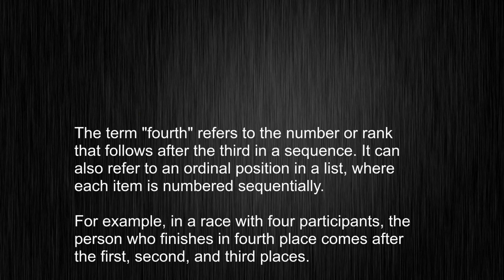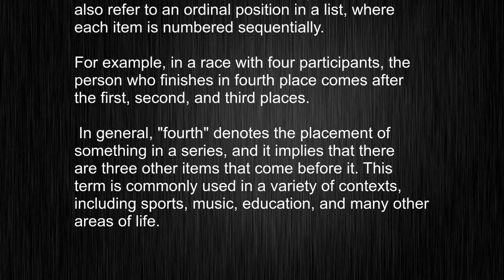What's the meaning of "fourth", How to pronounce fourth?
This video tells you what "fourth" means, how to pronounce it, provides a pronunciation guide and an accurate definition.
   00:00 Pronunciation
   00:22 Meaning

   - What is the meaning of fourth
   - How to say fourth
   - What is the definition of fourth
   - How to pronounce fourth

   Visit our free audio/video dictionary tutorial to learn how to correctly pronounce words/names and to learn their meanings, definitions, just like fourth definition and meaning in Merriam-Webster, fourth definition and meaning in Collins English Dictionary, fourth definition and meaning in The Oxford English Dictionary, fourth definition and meaning in Longman Dictionary of Contemporary English, fourth definition and meaning in Cambridge Advanced Learner's Dictionary, and more.